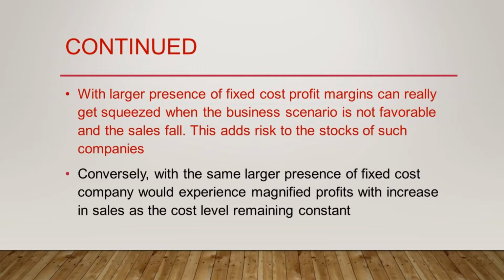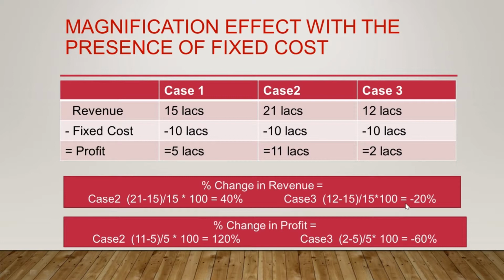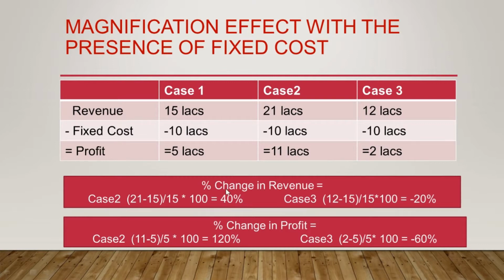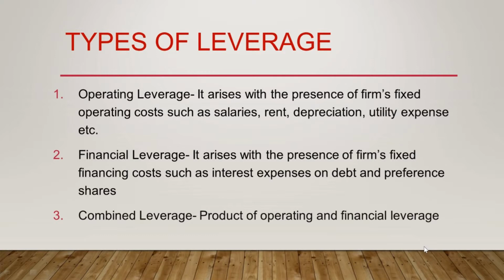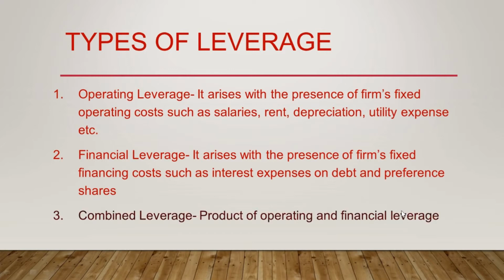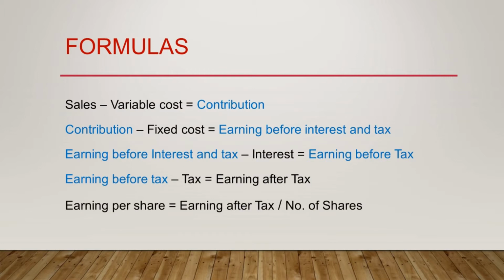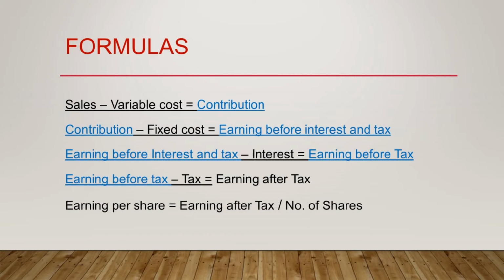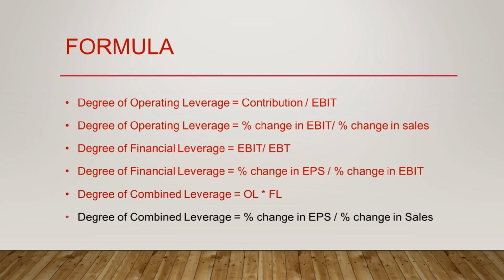Leverage Analysis In Financial Management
Leverage is the burden which arises with the presence of fixed cost in business
If a business is leveraged , it means that the firm has borrowed money to finance the purchase of assets
With larger presence of fixed cost profit margins can really get squeezed when the business scenario is not favorable and the sales fall. This adds risk to the stocks of such companies
Conversely, with the same larger presence of fixed cost company would experience magnified profits with increase in sales as the cost level remaining constant